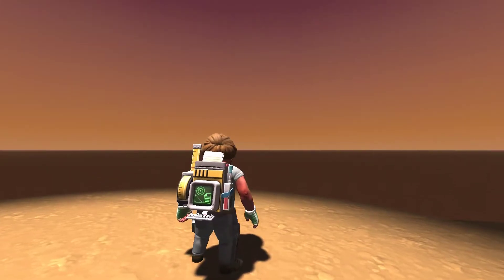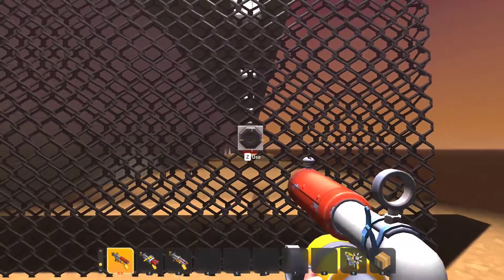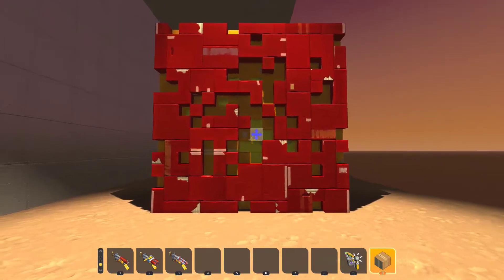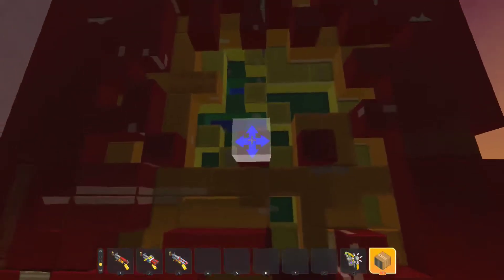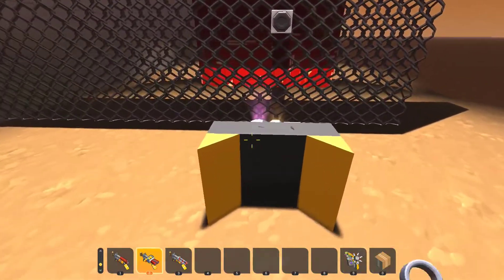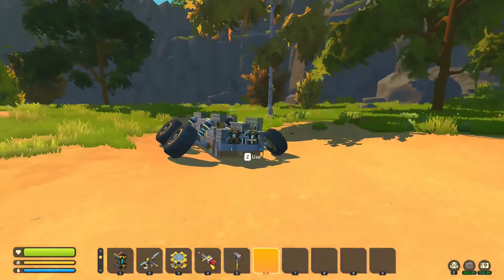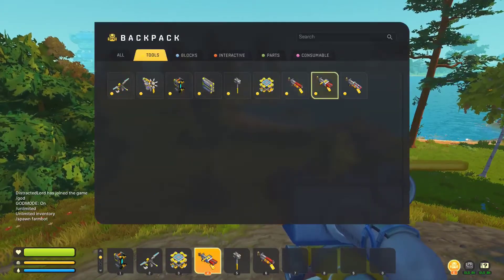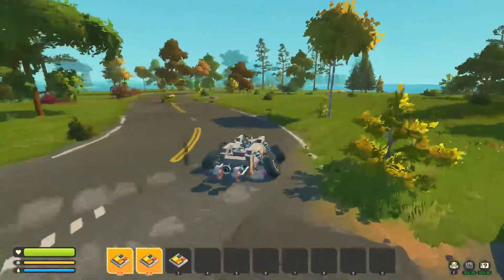Which Gun Is Best? │Scrap Mechanic Science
I test all three of the spudguns in various tests to see which one is the best...